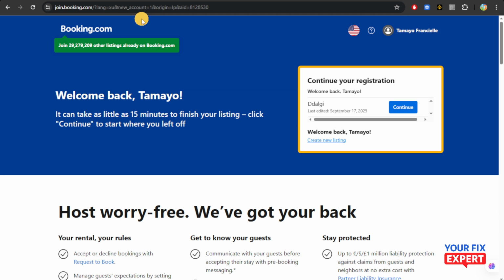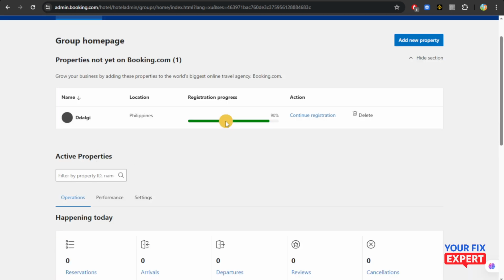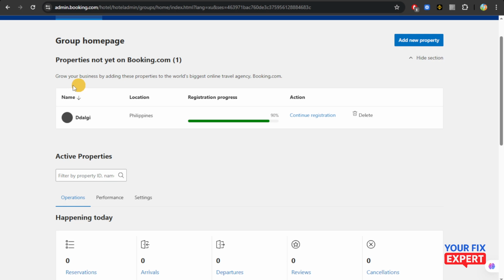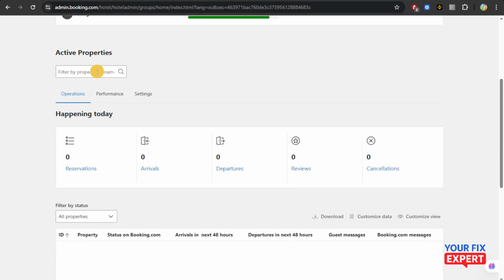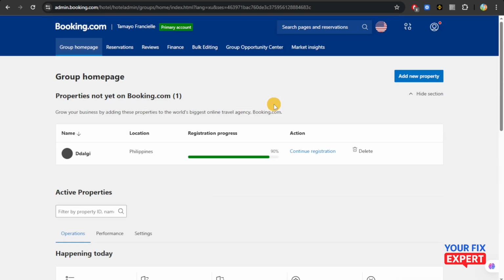How To See Your Properties On Booking.com (Step By Step Guide)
How To See Your Properties On Booking.com (Step By Step Guide) In this Booking.com tutorial, I’ll show you how to see your properties on Booking.com step by step. You’ll learn how to view your property list, access your Booking.com dashboard, and manage everything from your host account. This Booking.com guide is simple and perfect for beginners who just want to find their listings quickly.

If you're a new host or can’t locate your property page, this Booking.com walkthrough will make it easy to access and manage all your listings in one place.